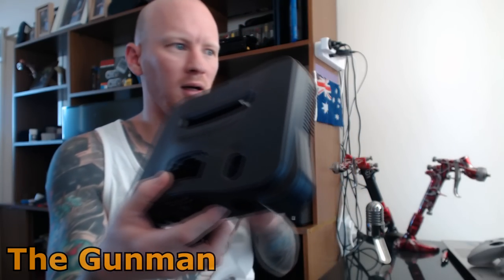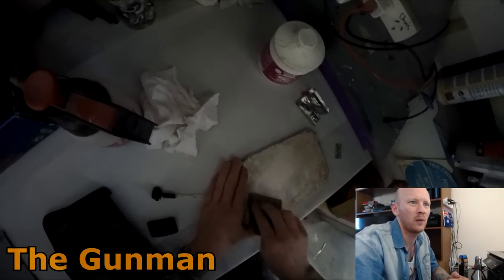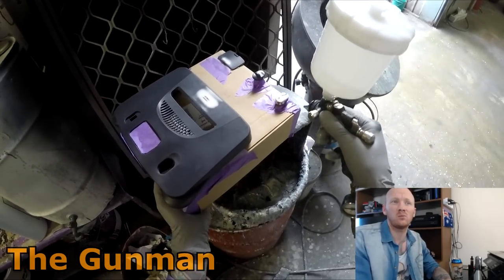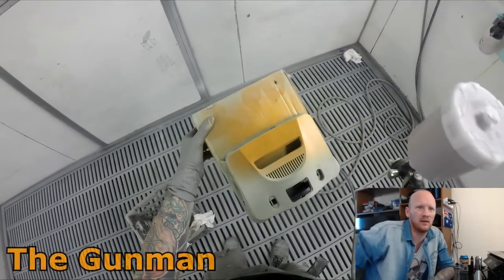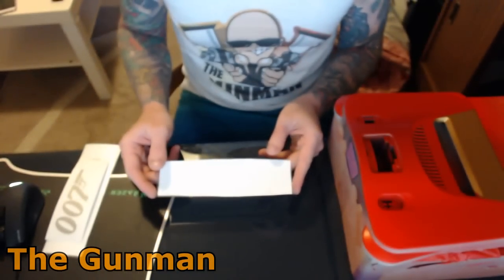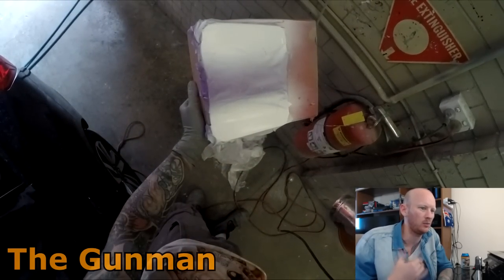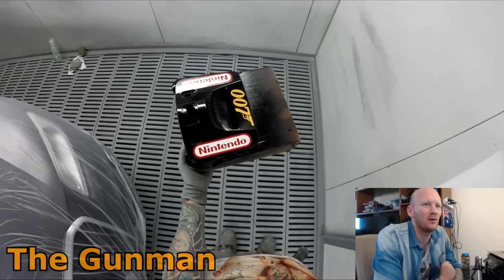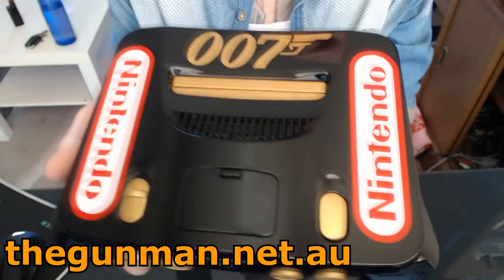Custom Painting a Gaming Console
Join me as I transform a beaten up old Nintendo 64 from a boring old standard one into a work of art. The N64 was my favourite gaming console for years in the late 90s and James Bond 007 Goldeneye was easily the best game on the console if you ask me so I decided to do a 007 tribute design.

I'm also a massive fan of St1ka, he does retro game reviews, see his channel here.

I'd also like to make a mention of the retro gaming god of YouTube, Metal Jesus Rocks, see his channel here.

The Gunman Gaming is a just for fun gaming channel where I occasionally do live-streams of my gameplay.